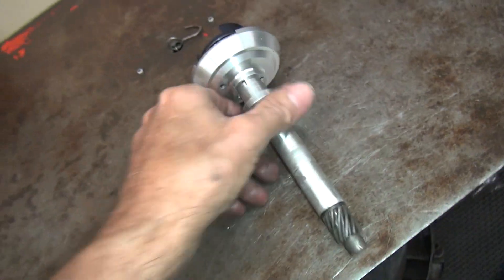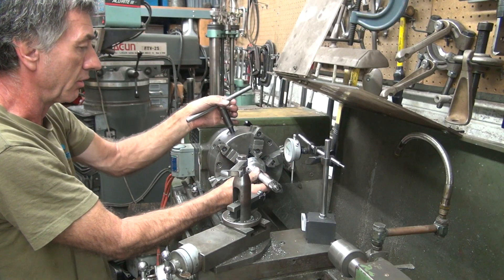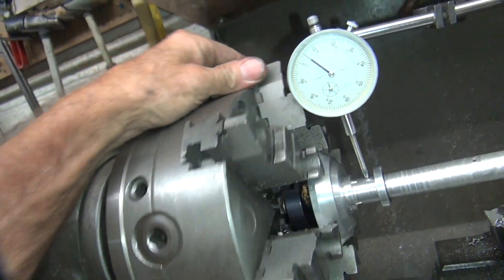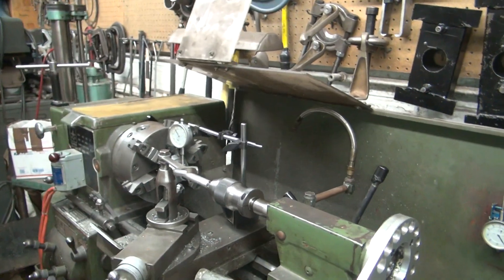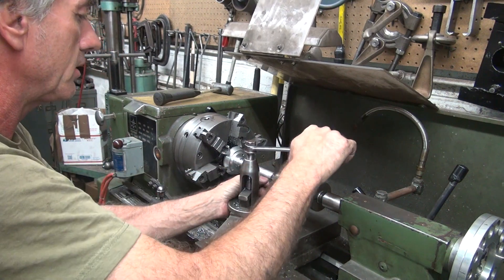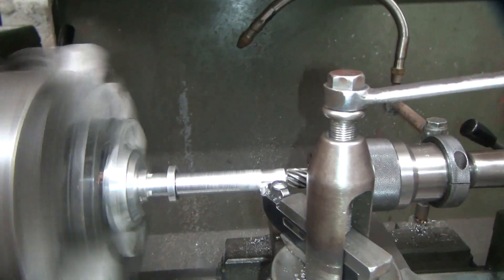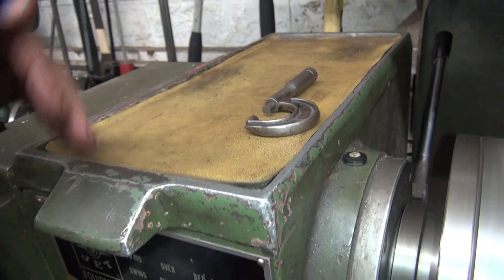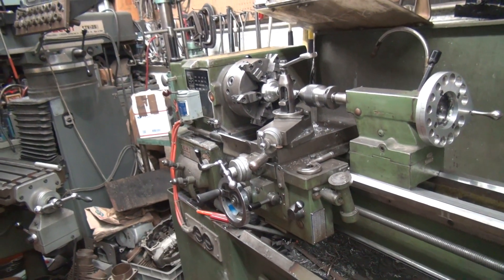#112 fixing my lathe centers centerline dimension so that i can make good parts harley tatro machine